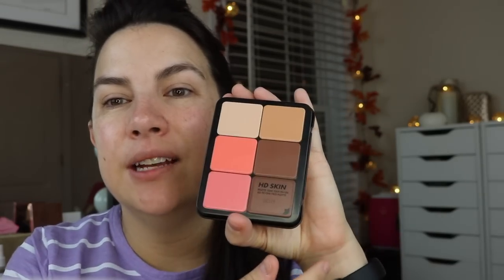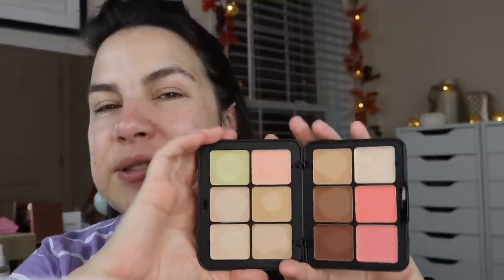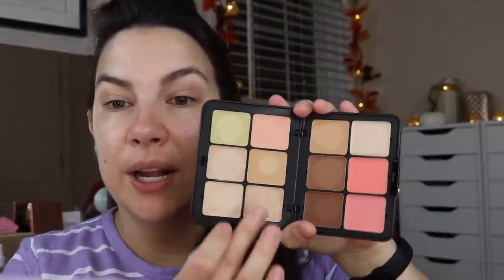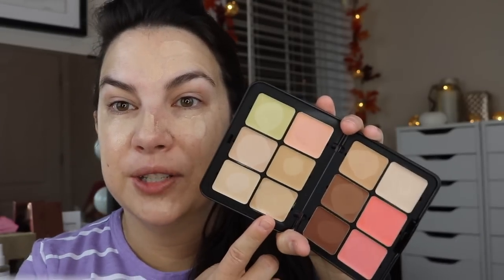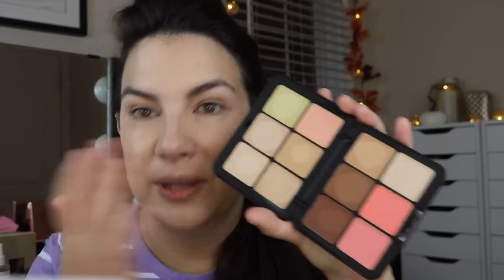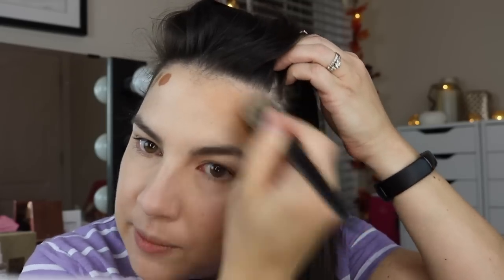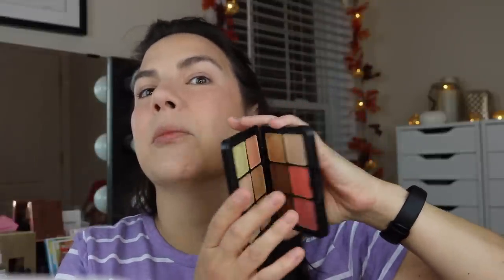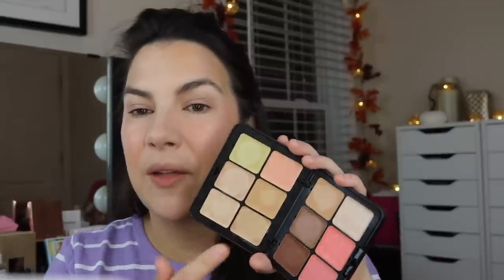ALL-IN-ONE Make Up For Ever Face Palette... Hit or Miss?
Full tutorial and review on this full face cream palette from Make Up For Ever! NEW- Best Product from each makeup brand at Walmart

FEATURED PRODUCT:

Make Up For Ever HD Skin All in One Face Palette- Harmony 1

Profound Thought:
"To me, every hour of the day and night is an unspeakably perfect miracle."
-Walt Whitman

Random Thought:
You know what sounds good? A grilled cheese sandwich with some tomato soup! Love that combo!